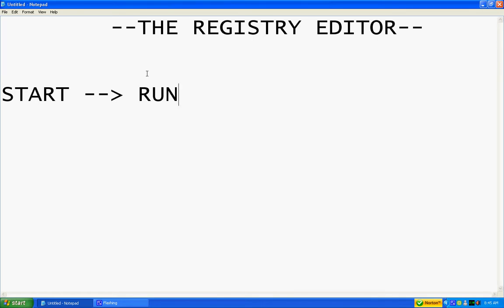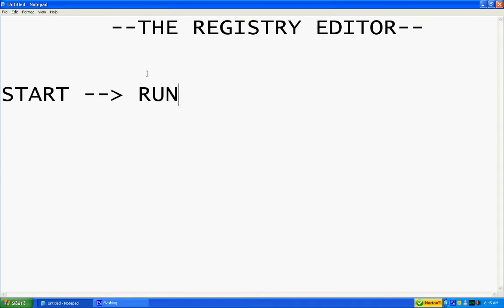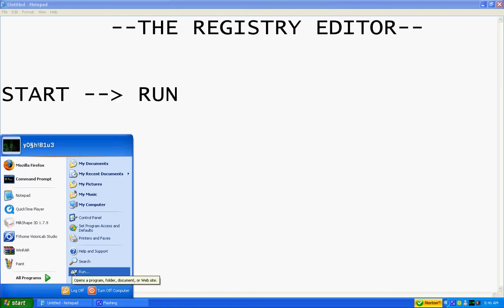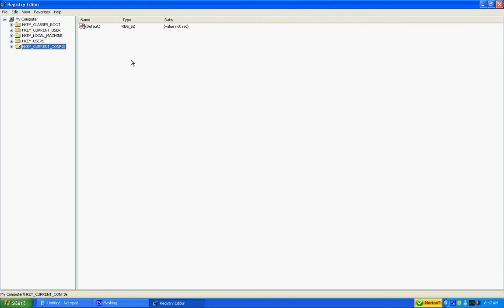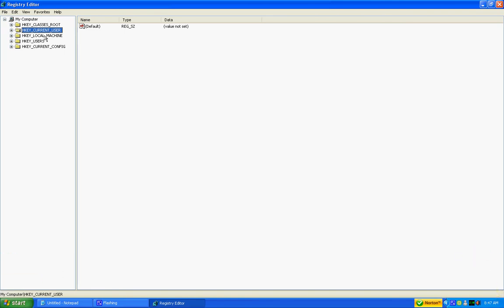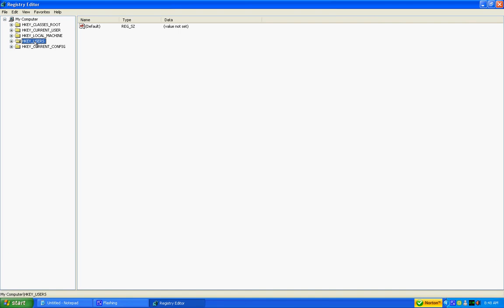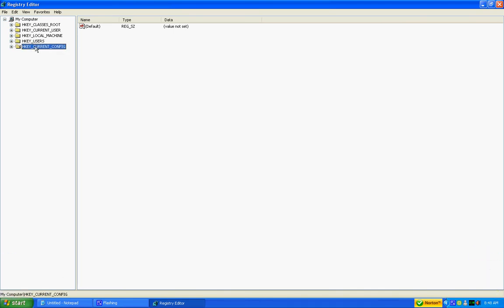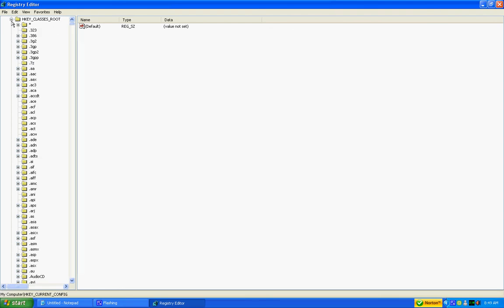Registry Editor Explanation (Basic)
This is just a remake of my first video on the Registry Editor. Again it is just a basic explanation. (Sorry for the bad quality, I tried to fix that but it doesn't want to seem to work so just bear with me.)

Youtube logo created by: danthemango